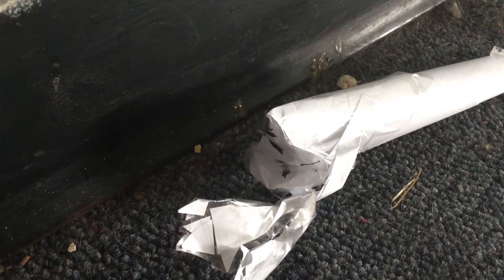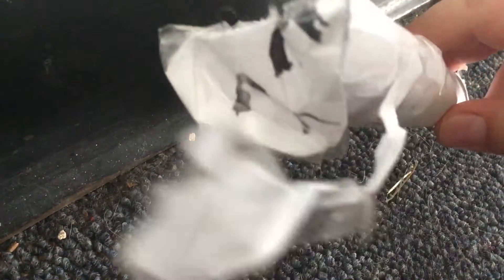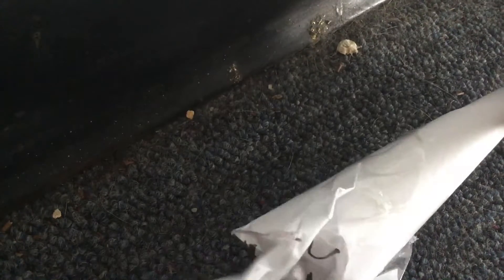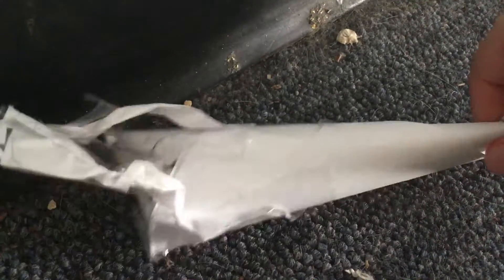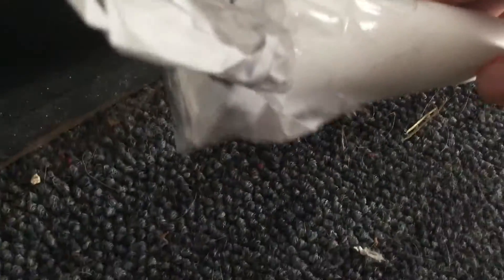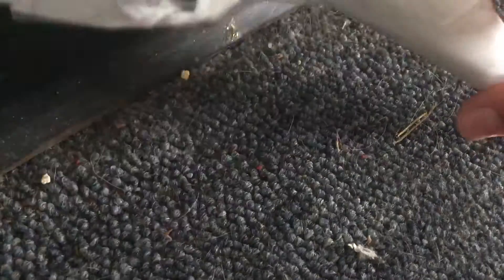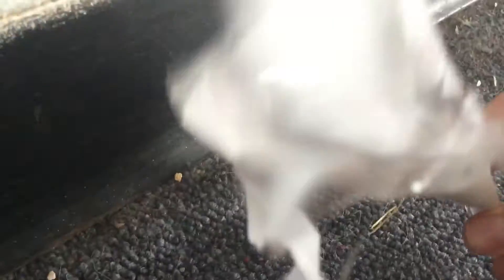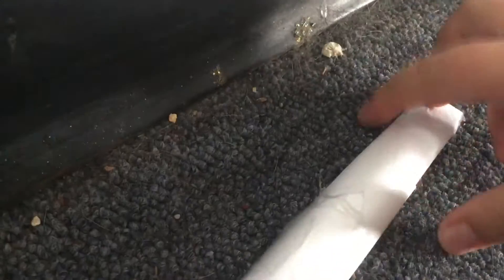Little worm paper plushy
Reeeeeee